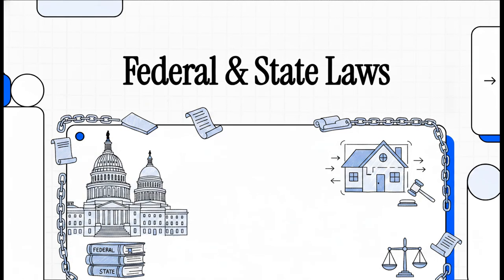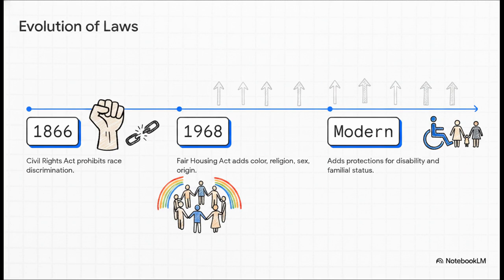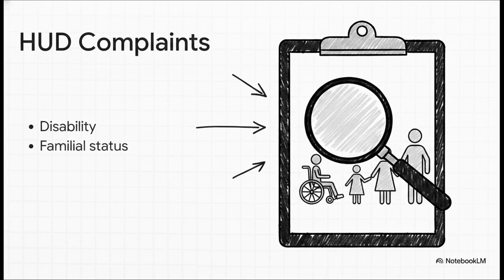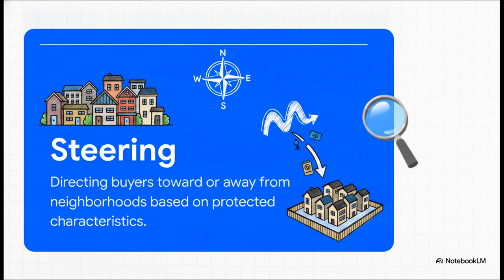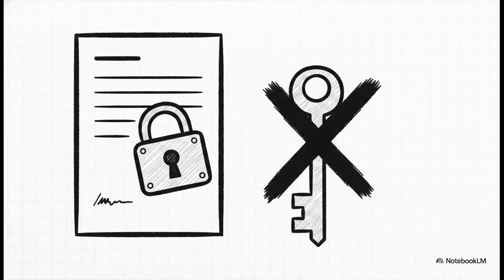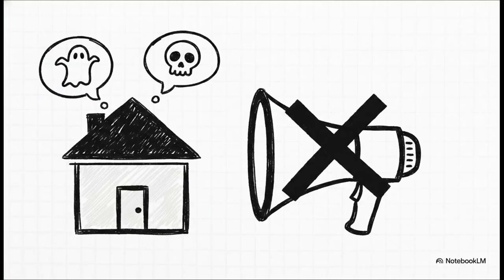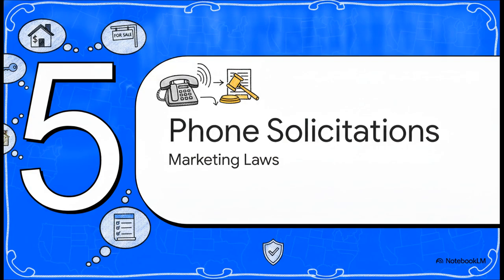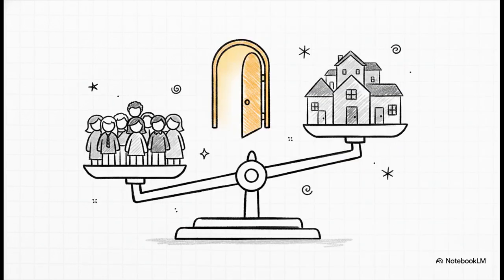Understanding Federal & State Real Estate Laws in Florida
In this video, we dive into the essential federal and state real estate laws that every Florida real estate professional must know. Prepare for your exam with a comprehensive overview of key regulations and legal principles.

In this lesson you’ll learn:
• Overview of federal real estate laws
• State-specific regulations for Florida
• Understanding legal compliance in transactions
• Impact of laws on real estate practices
• Key exam topics related to real estate laws

Florida Pre-License course — Chapter 7. Casa Academy, a Florida real estate school.